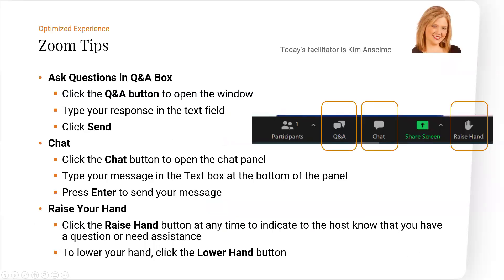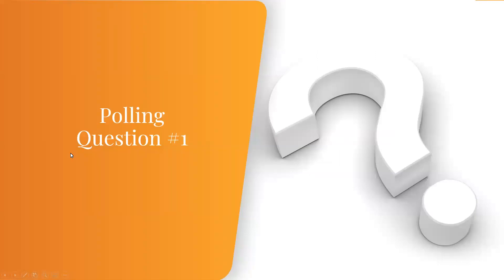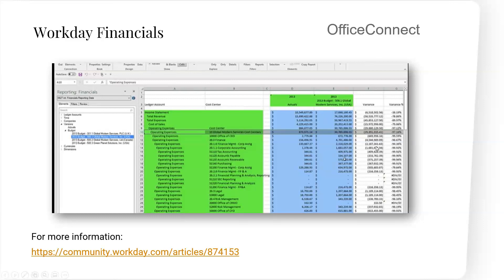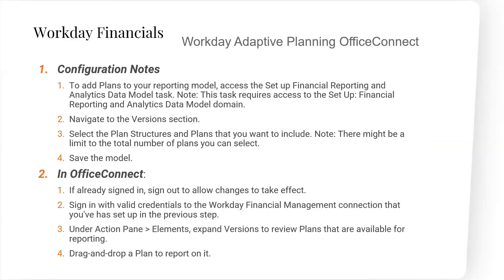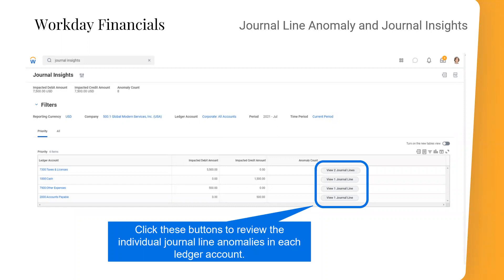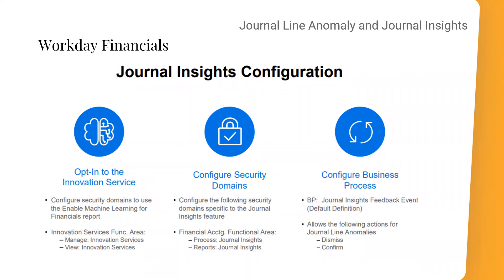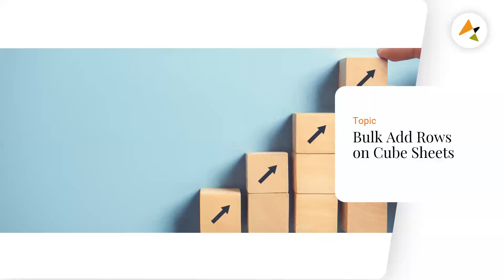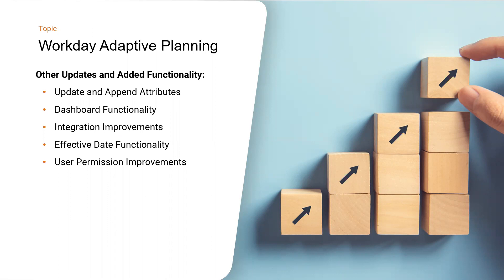Explore the Expanded Functionalities for Workday's 2022R2 Release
Join Armanino’s Workday experts as we summarize the platform’s latest functionalities. Designed to improve your team’s efficiency and insights, the new features in Workday Adaptive Planning and Workday Financial Management are essential to help your organization succeed.